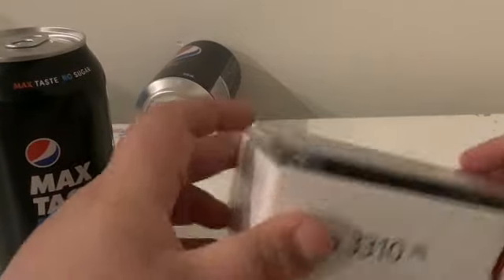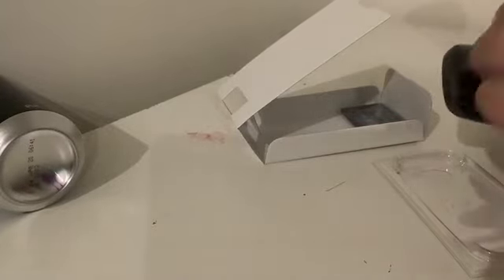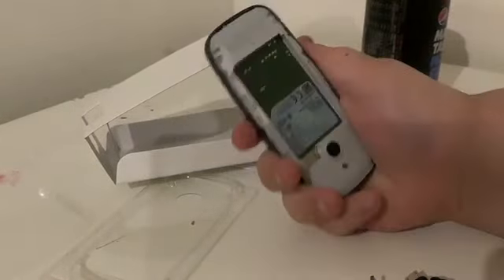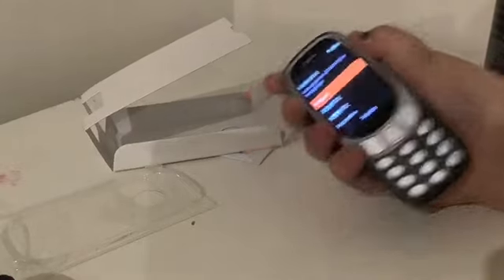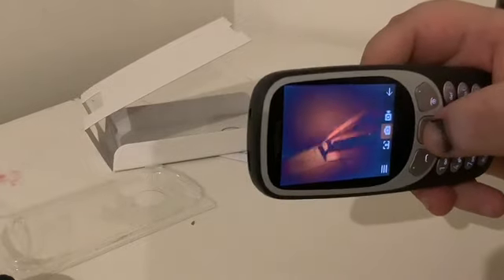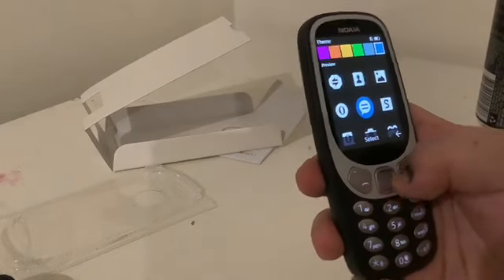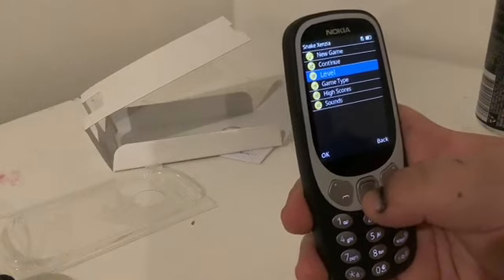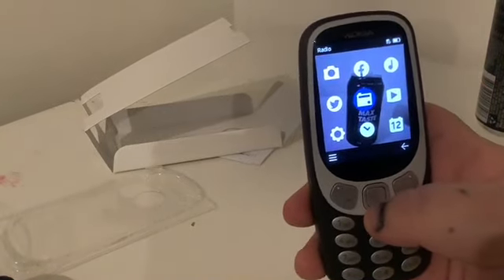Nokia 3310 unboxing (hand reveal)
I came up with an IDEA